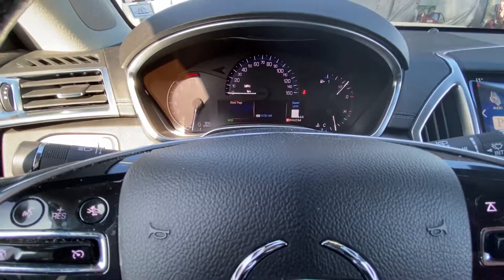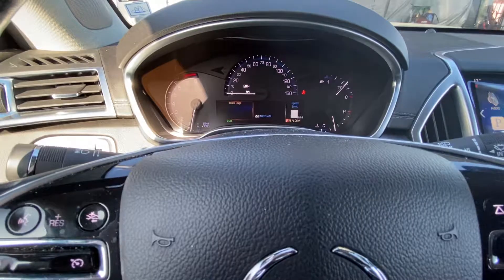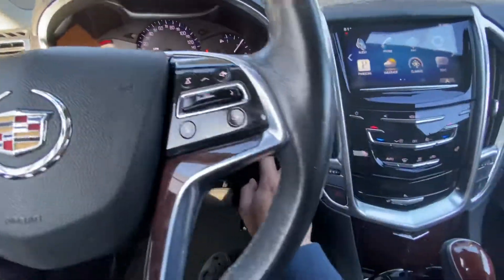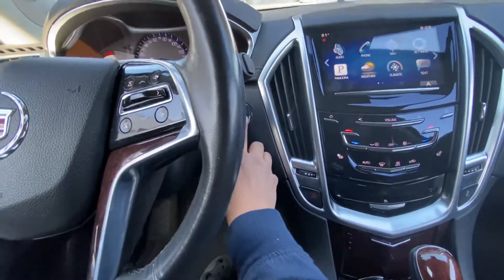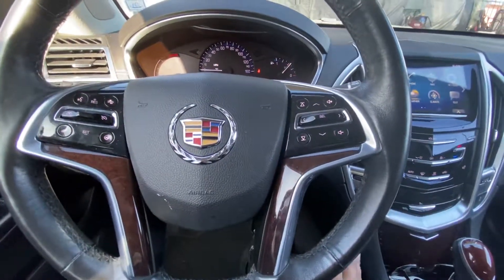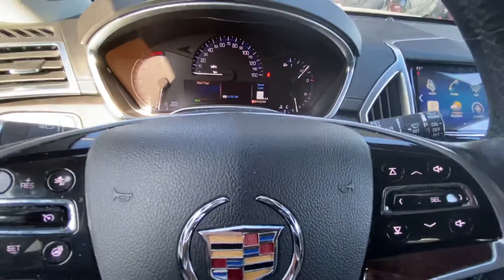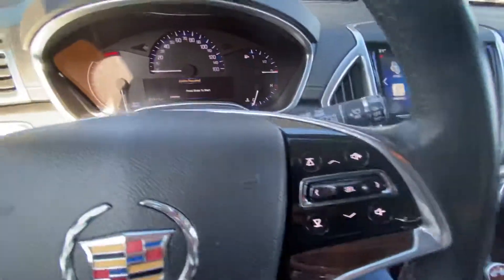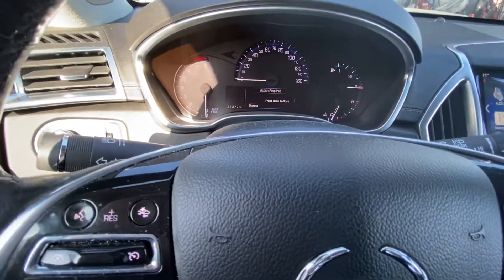Reset maintenance light. Reset oil light 2010 - 2016 Cadillac SRX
This is a detailed video tutorial showing exactly how to reset the Maintenance Light on a 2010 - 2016 Cadillac SRX